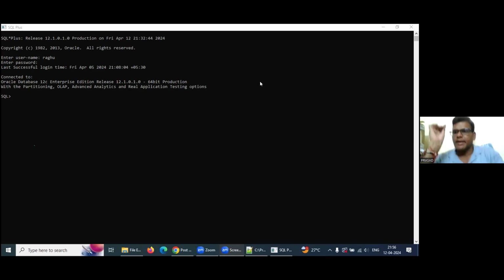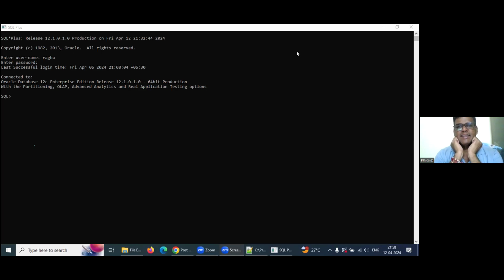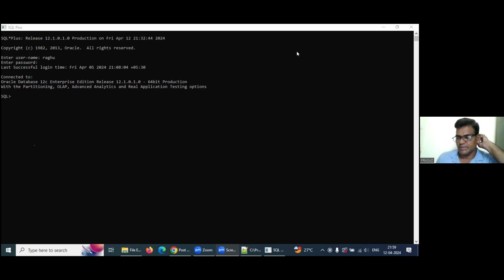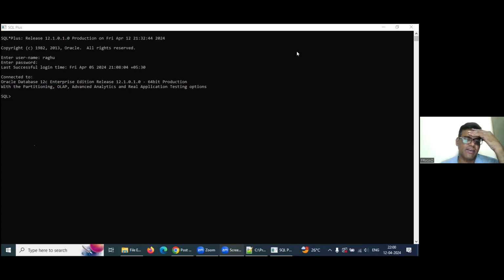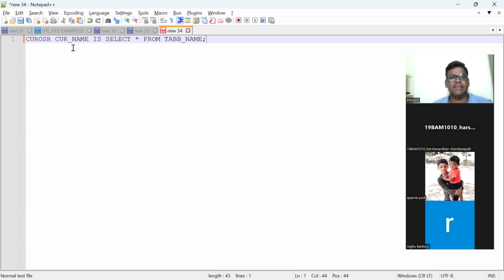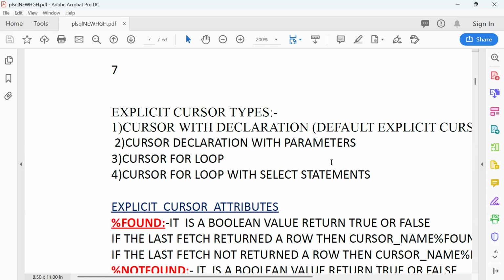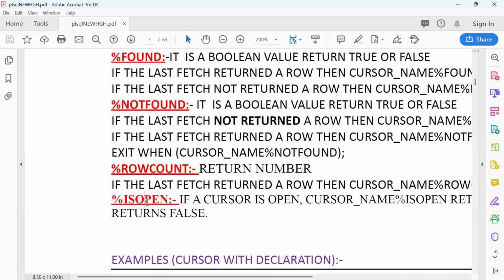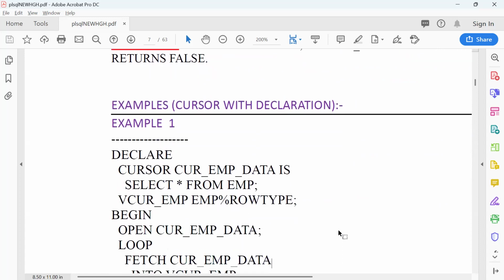EXPLICT CURSORS PART1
EXPLICIT CURSOR DEFENITION
SYNTAX
ATTRIBUTES